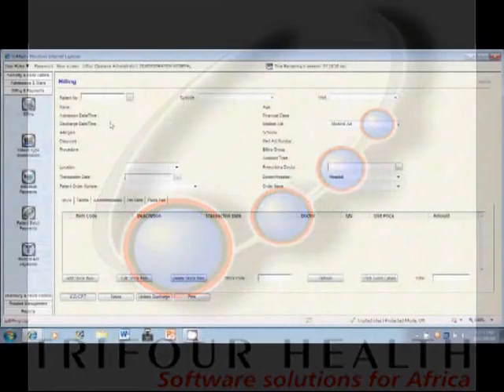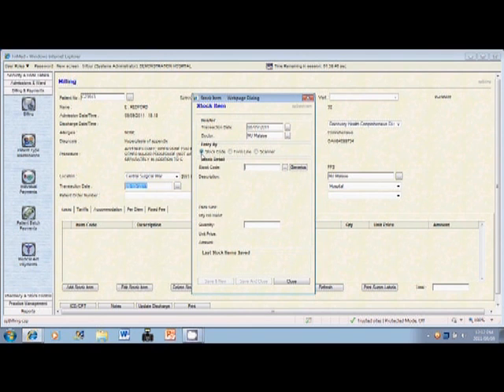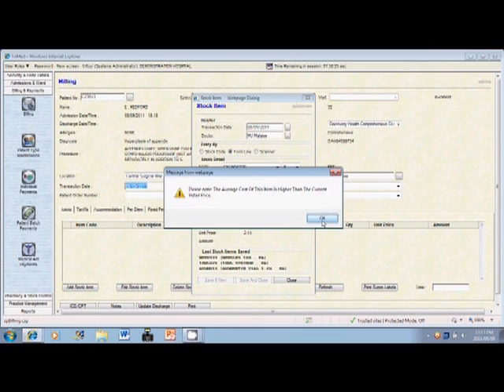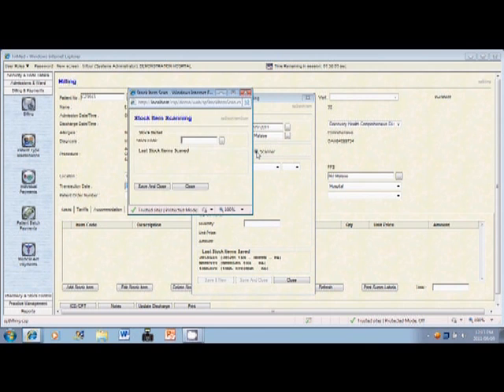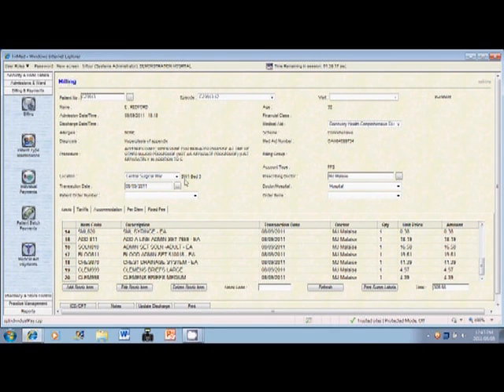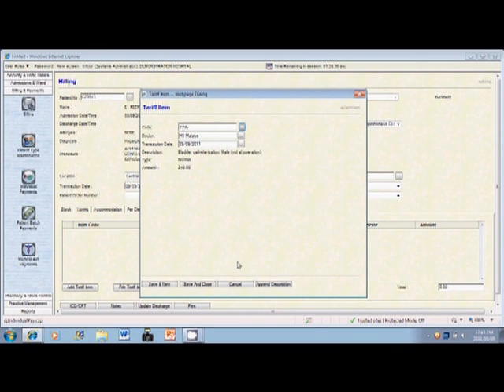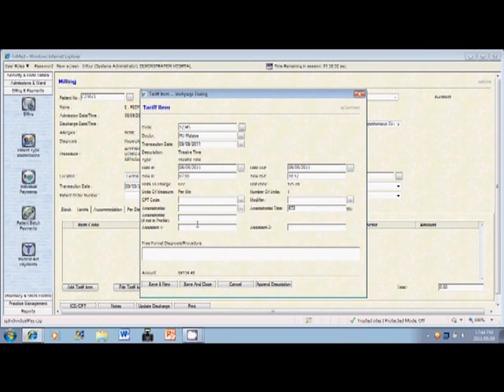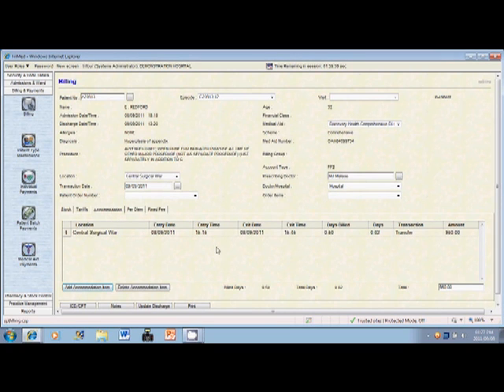Product 101 - Billing (iv)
TriFour Health is a South African based IT company that develops, customises, installs and support IT Solutions for Hospitals and larger Clinics, automating patient administration, billing, stock control, patient wellness management, and laboratory and radiology management [HIS, Health Informatics, Hospital Automation, Hospital Systems, Patient Administration, PAS]